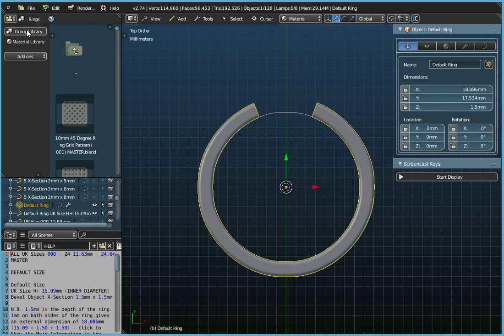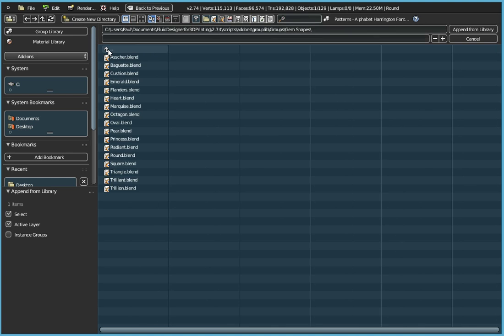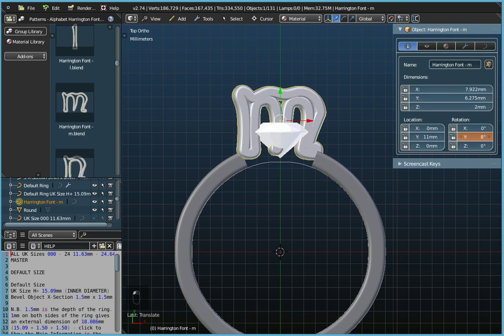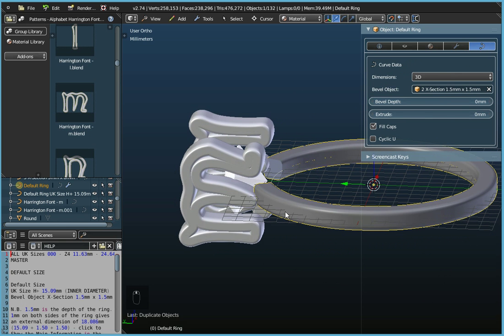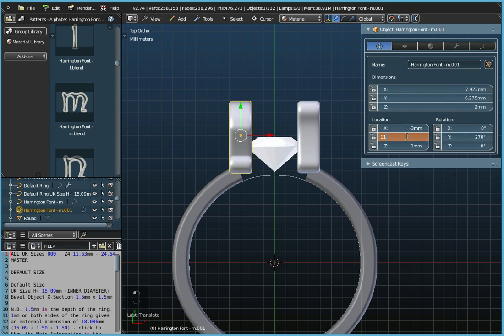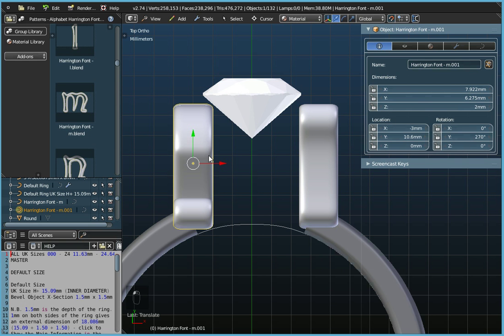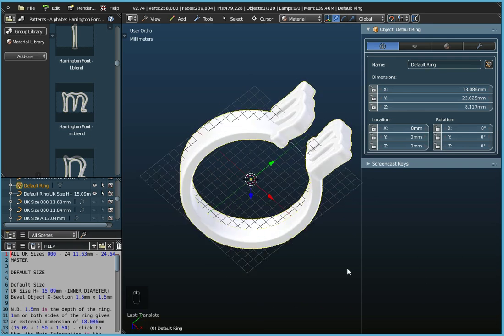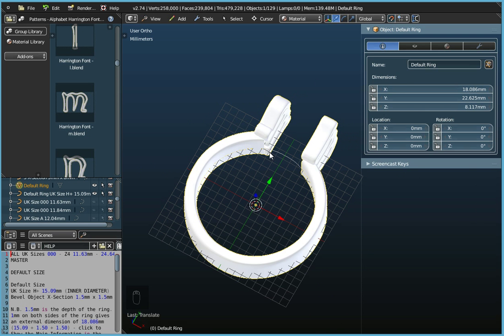13 PersonalisedPresents3D - Make Your Own Personalised Ring (Gem and Tension setting M prongs)